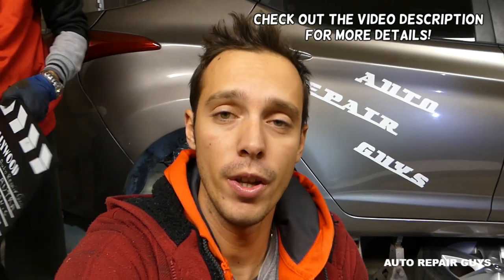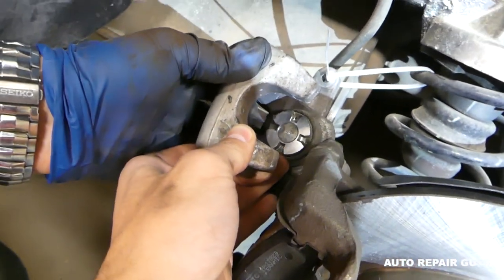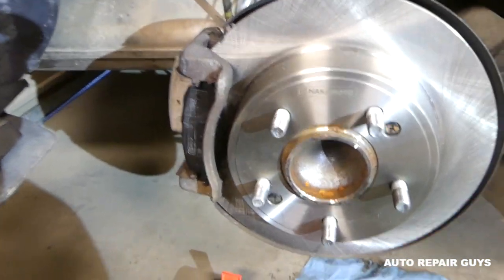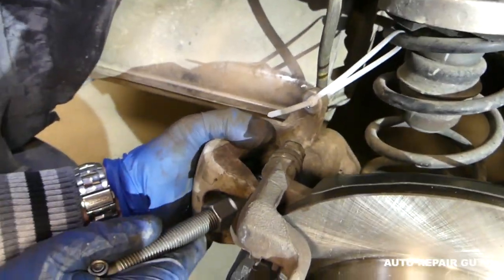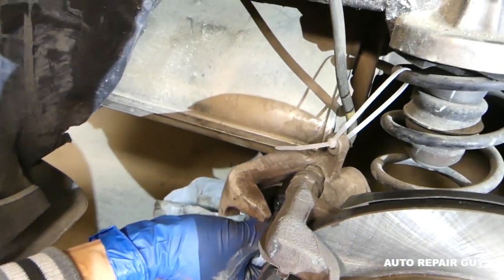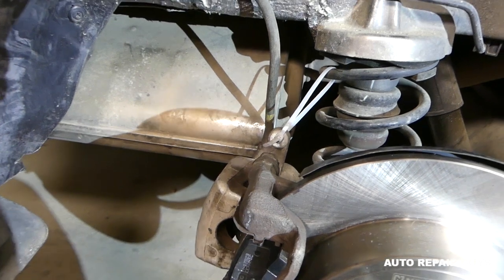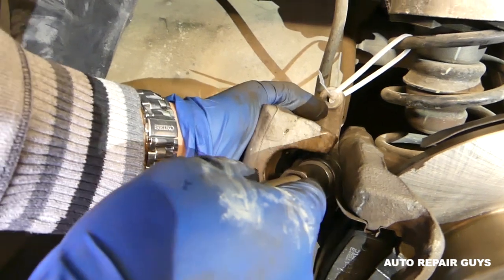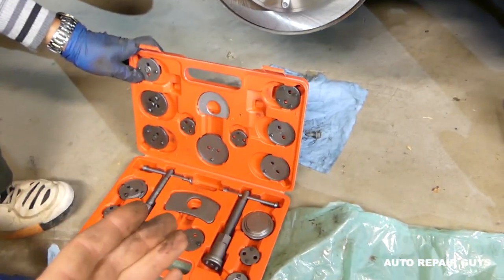HOW TO COMPRESS REAR BRAKE CALIPER STUCK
Hey guys, in this video we will show you how to compress rear brake caliper. Most of the newer vehicles will use that procedure. The brake caliper compressor tool is very inexpensive and we would recommend to get it. It will make your job easier. It is doable without the tool but you can damage your caliper.
Most of the rear brake calipers you will nedd to turn them clockwise with the compressor tool in order to compress it.
Always clean the piston and lubricate it in order to prevent damage to the seal.

Products used in the video:
► Brake Compressor Tool
► White Grease
► Brake Cleaner

•Cameras
Panasonic Lumix FZ300

•Tripod
Polaroid 72-inch

•Microphone
Polaroid Pro Video Condenser

•Light
NEEWER 160 LED CN-160 Dimmable

•Camera
Sony HD Video Recording HDRCX405